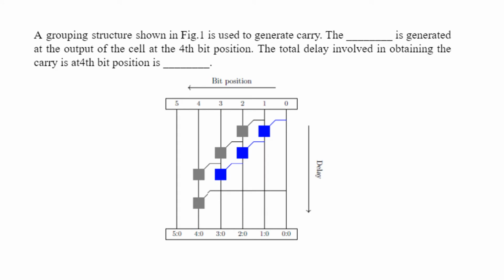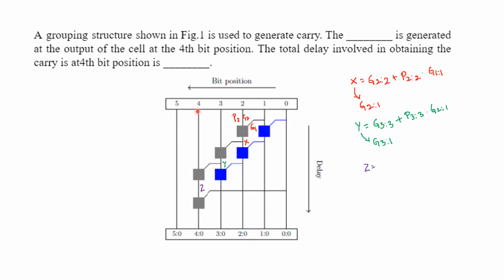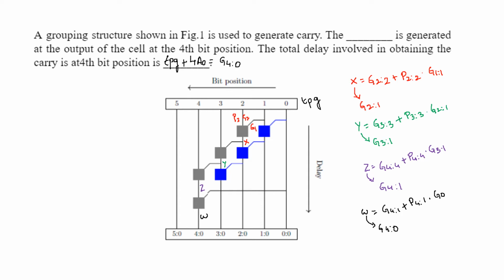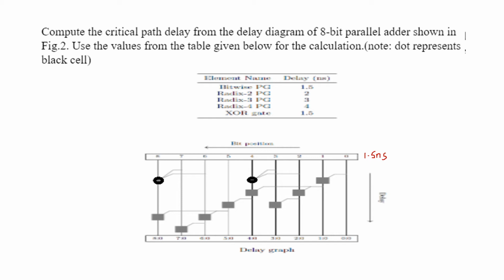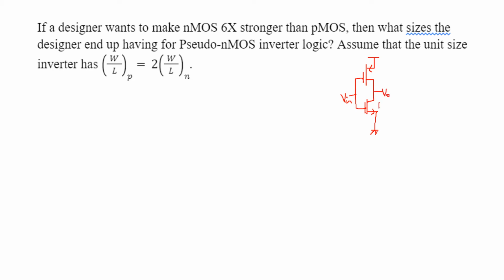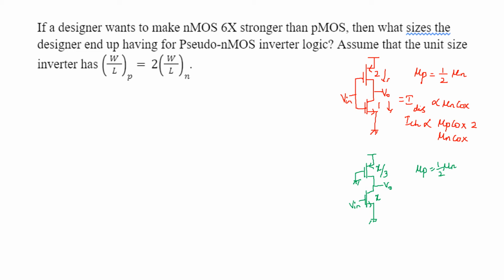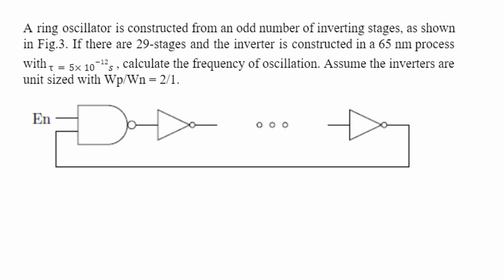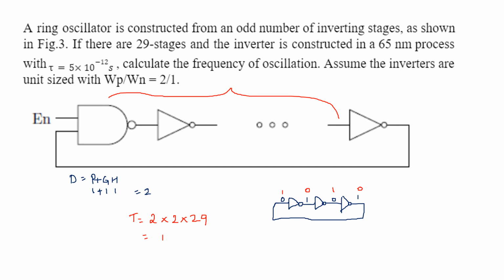Quiz Questions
Group generate and propagate, Delay calculation of adder, Pseudo NMOS sizing, Ring oscillator